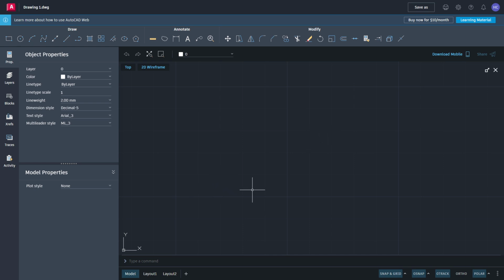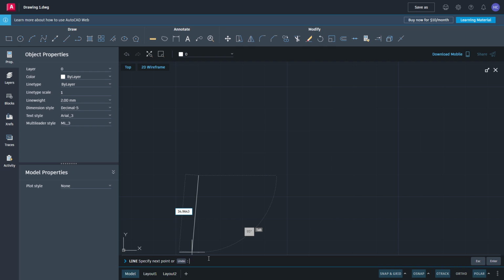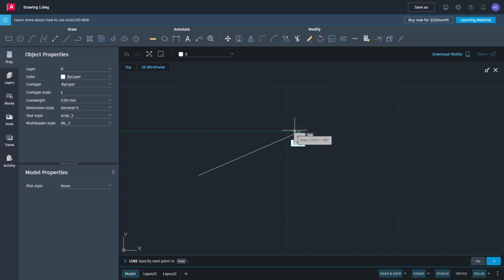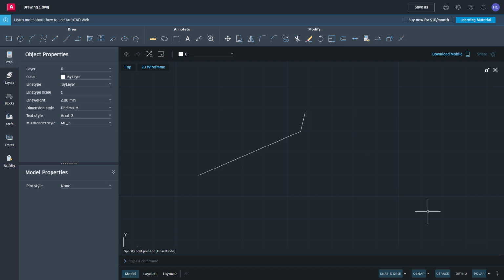How to Draw a Line at Any Angle in AutoCAD (2026 Guide)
How to Draw a Line at Any Angle in AutoCAD (2025 Guide)